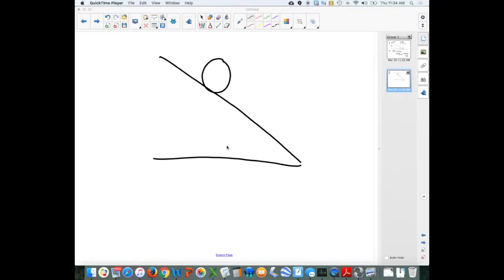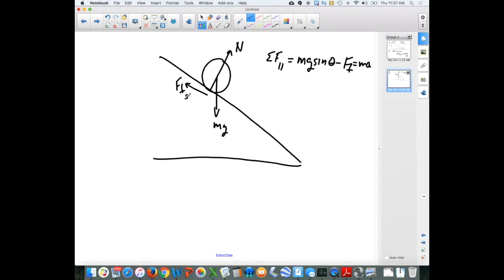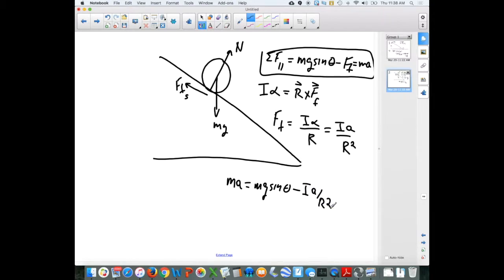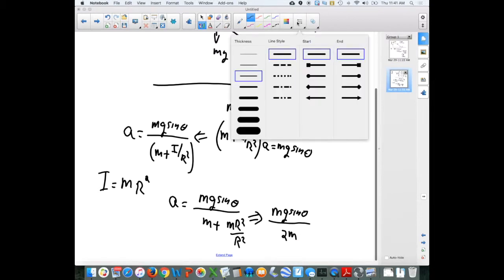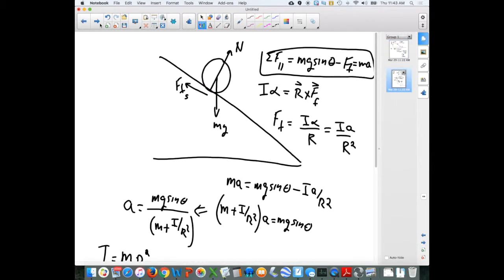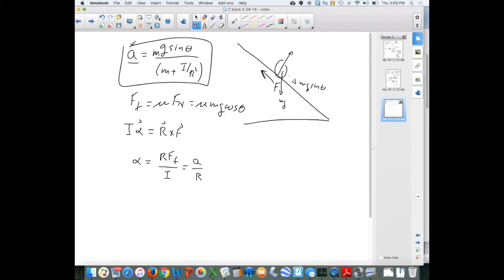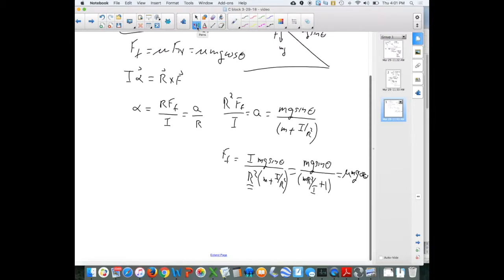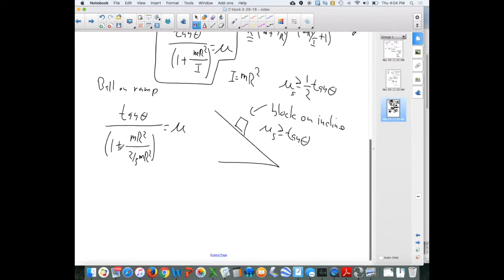Rolling without slipping